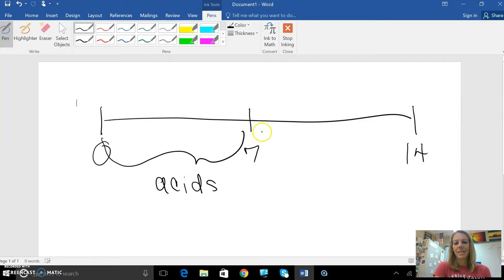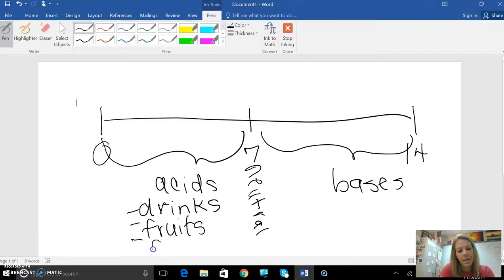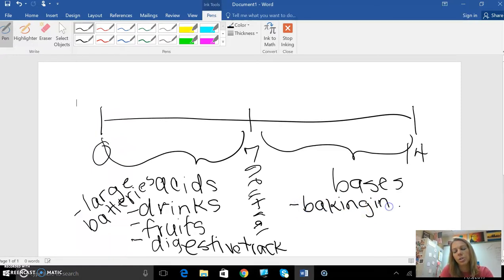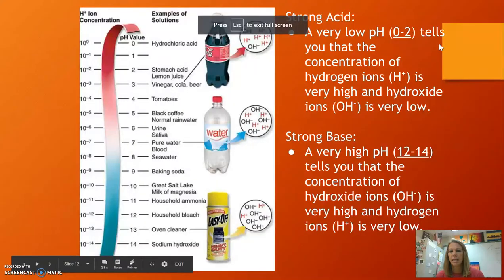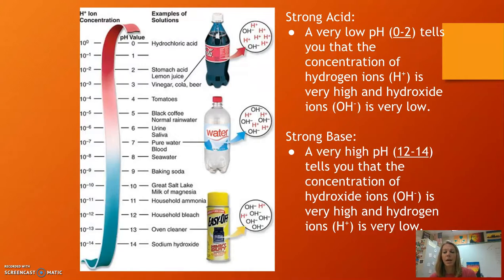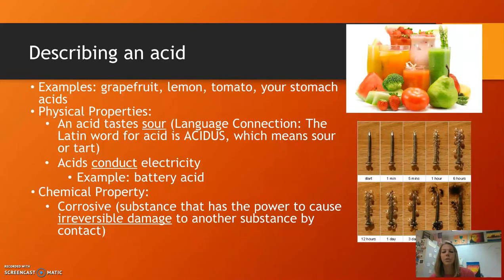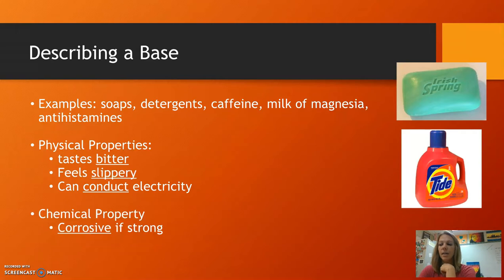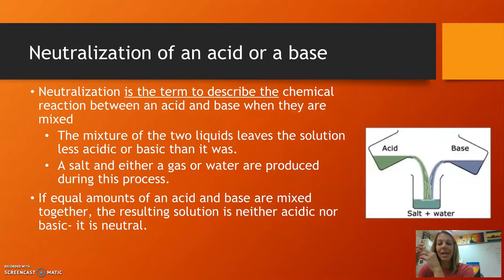acid and base part 2